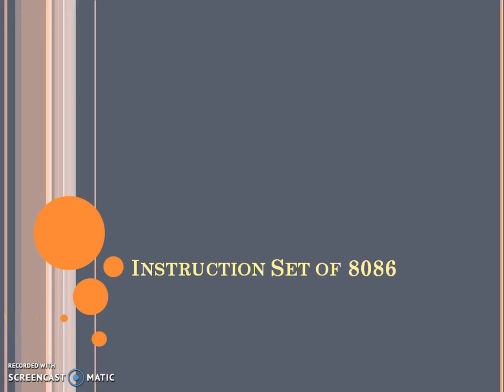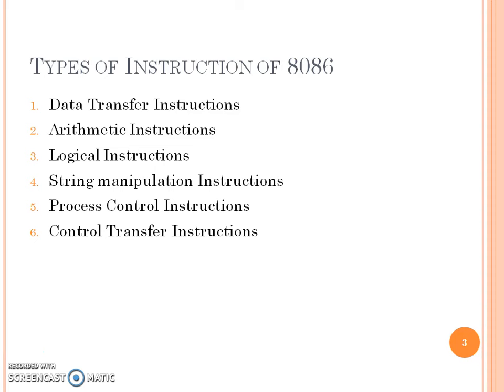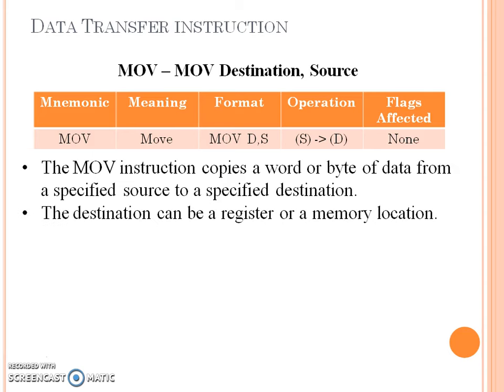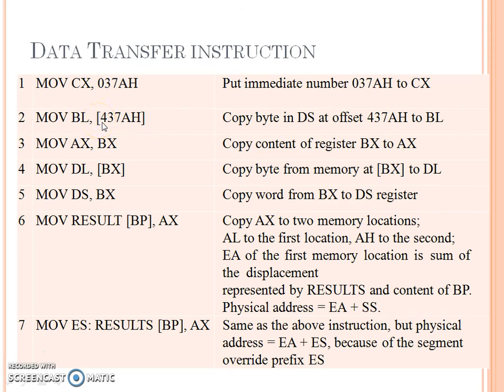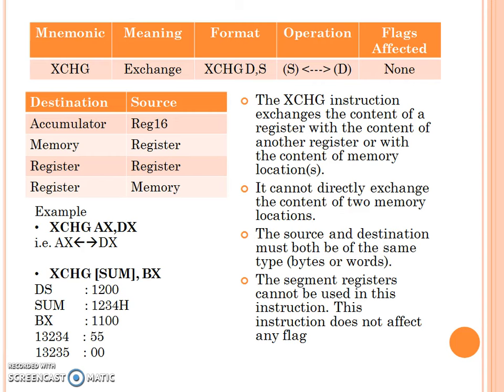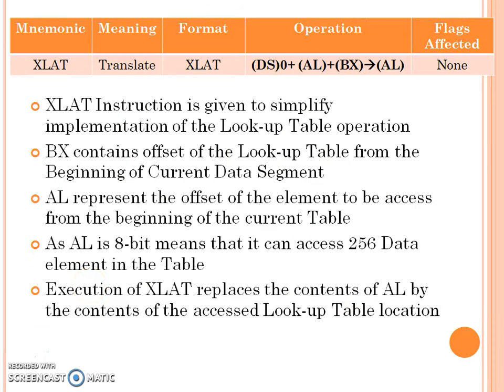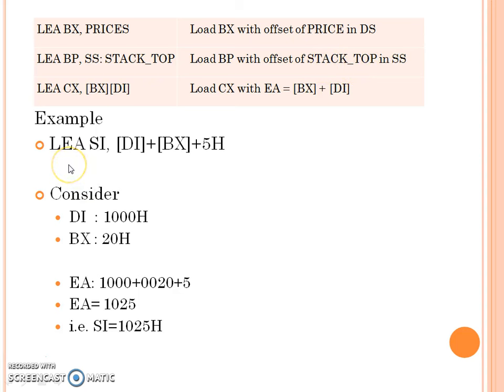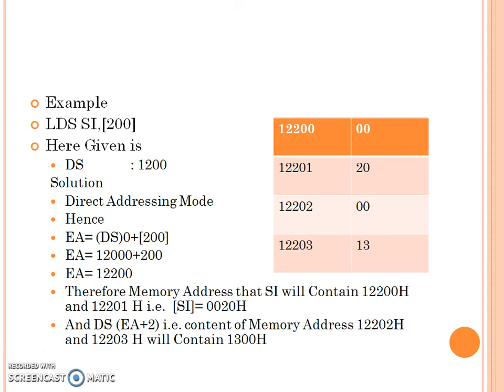Instruction Set of 8086 Microprocessor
This video contains information  about the 8086 instructions and particularly about the Data Transfer Instructions
microprocessor instructions pdf,
microprocessor instructions 8086,
8085 microprocessor instructions,
microprocessor instructions,
instructions of 8085 microprocessor
microprocessor 8086,
microprocessor programming,
microprocessors the departed,
microprocessor nptel,
microprocessor architecture,
microprocessor lecture,
microprocessor projects,
microprocessor bangla,
microprocessor and assembly language bangla tutorial,
microprocessor basics,
microprocessor,
microprocessor and assembly language,
microprocessor explained,
microprocessor and microcontroller,
microprocessor and interfacing,
microprocessor architecture lecture,
microprocessor and assembly language tutorial,
microprocessor and assembly language programming tutorial,
microprocessor and peripherals,
microprocessor and microcontroller in hindi,
microprocessor b tech,
microprocessor based systems,
microprocessor buses,
microprocessor basics and memory concepts class 11,
microprocessor by pawan chandani,
microprocessor block diagram,
microprocessor based personal computer system,
microprocessor board,
microprocessor chip,
microprocessor coding,
microprocessor controlled ignition system,
microprocessor controller,
microprocessor course,
microprocessor components,
microprocessor class 11,
microprocessor controlled supercharging,
microprocessor computer,
microprocessor controlled devices at home,
c microprocessor programming,
microprocessor definition,
microprocessor design,
microprocessor documentary,
microprocessor departed,
microprocessor die,
microprocessor dosing pump,
microprocessor data transfer instructions,
microprocessor development,
microprocessor design using verilog hdl,
microprocessor devices,
microprocessor engineering lectures,
microprocessor electronics,
microprocessor experiment,
microprocessor ekeeda,
microprocessor engineer tree,
microprocessor engineering,
microprocessor evolution and types,
microprocessor explained in bangla,
microprocessor easy engineering classes,
microprocessor for beginners,
microprocessor fabrication,
microprocessor fundamentals,
microprocessor for kids,
microprocessor full tutorial,
microprocessor full lecture,
microprocessor fabrication process,
microprocessor for robotics,
microprocessor for gate,
microprocessor for gate 2018,
microprocessor gold,
microprocessor gate,
microprocessor generation,
microprocessor gaonkar,
microprocessor gate lecture,
microprocessor gate questions,
microprocessor gold pins,
microprocessor gate academy,
microprocessor gate notes,
8085 microprocessor gate,
microprocessor history,
microprocessor hindi lecture,
microprocessor how it works,
microprocessor history in hindi,
microprocessor how it's made,
microprocessor hardware,
microprocessor hindi pdf,
microprocessor hindi notes,
microprocessor hardware programs,
8085 microprocessor hindi,
microprocessor in hindi,
microprocessor introduction,
microprocessor interfacing,
microprocessor instruction set,
microprocessor intel,
microprocessor inside,
microprocessor iit,
microprocessor interrupts,
microprocessor in hindi definition,
microprocessor internal architecture,
microprocessor jump instruction,
bsnl je microprocessor,
bsnl je microprocessor lecture,
bsnl je microprocessor sunil,
microprocessor kit,
microprocessor knee,
microprocessor knee prosthetic,
microprocessor keyboard interfacing,
microprocessor kit 8086,
microprocessor kya hai,
microprocessor kya hota hai,
microprocessor kya h,
microprocessor kya hai in hindi,
microprocessor knee nhs,
microprocessor lecture nptel,
microprocessor lab,
microprocessor lecture 1,
microprocessor lectures for gate,
microprocessor learning,
microprocessor lecture in hindi,
microprocessor lecture in bangla,
microprocessor lab tutorial,
microprocessor lab experiments,
microprocessor mini projects,
microprocessor manufacturing,
microprocessor making,
microprocessor microcontroller,
microprocessor memory,
microprocessor mit,
microprocessor manufacturing process,
microprocessor manipal prolearn,
microprocessor microscope,
microprocessor mcq,
microprocessor notes,
microprocessor neso,
microprocessor neso academy,
microprocessor nptel videos,
microprocessor notes in hindi pdf,
microprocessor number system,
microprocessor notes in hindi,
microprocessor notes for ece,
microprocessor nptel youtube,
microprocessor opcode,
microprocessor organization,
microprocessor objective